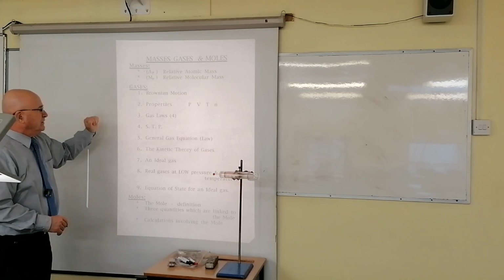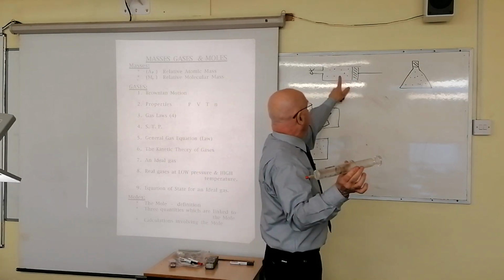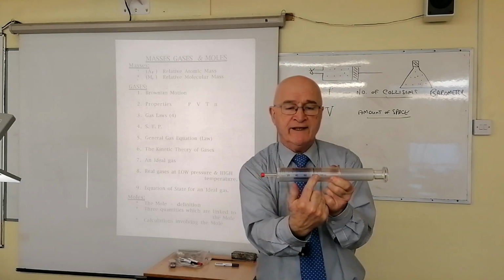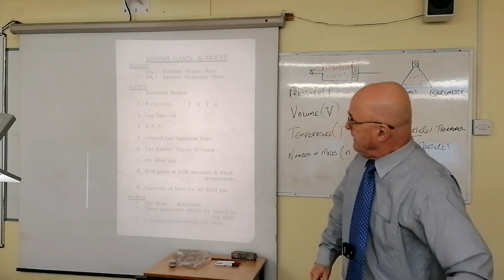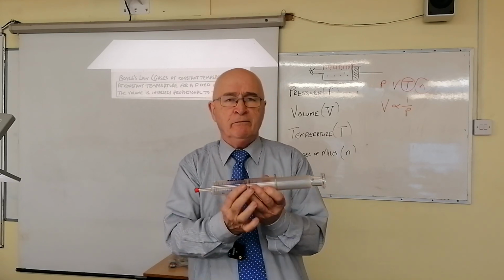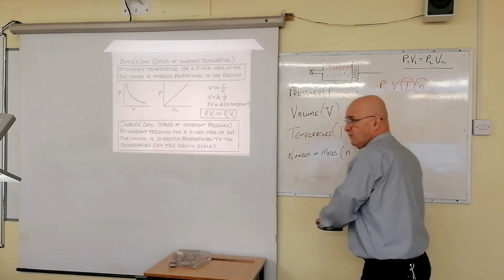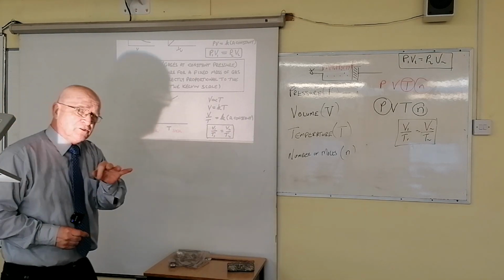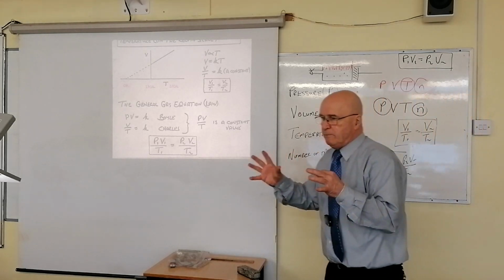02 Masses Gases Moles